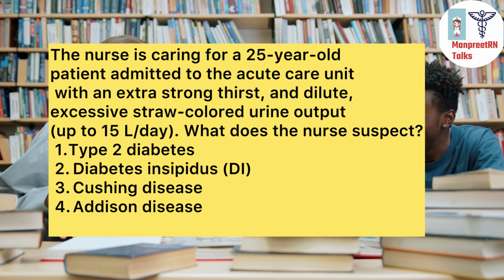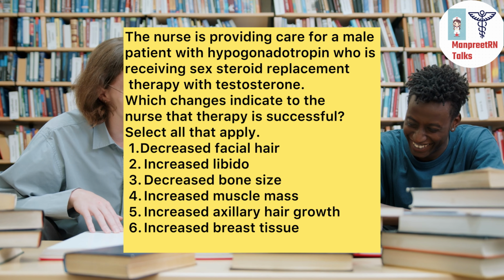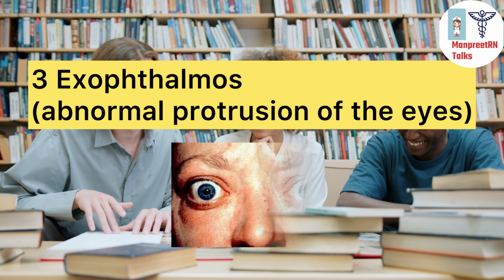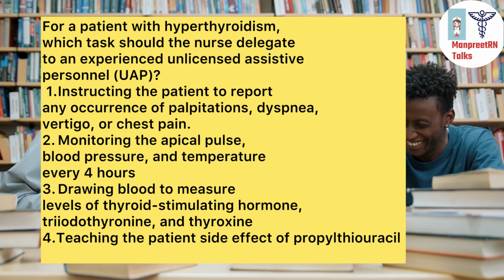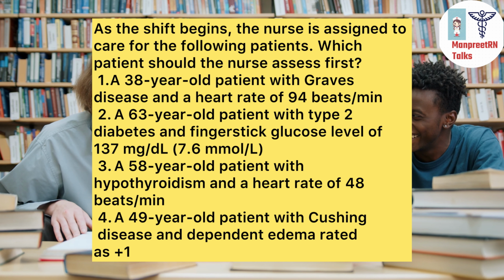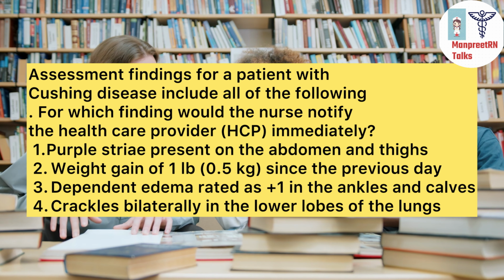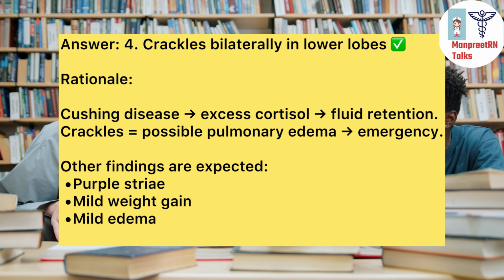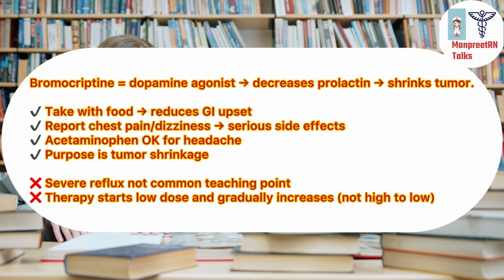Endocrine System Delegation & Prioritisation Practice Questions 🔥 | ManpreetRN Talks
Are you preparing for NCLEX, CBT, or NORCET 2026? 🚀
In this video on ManpreetRN Talks, we practice high-yield Endocrine System questions that are commonly tested in exams.

Topics covered:
 • Diabetes Insipidus (DI)
 • SIADH
 • Hyperthyroidism vs Hypothyroidism
 • Graves Disease
 • Cushing Syndrome
 • Delegation & Prioritization in Endocrine Nursing

These are exam-focused MCQs with rationales to help you think like NCLEX 👩‍⚕️🧠

✅ Perfect for:
 • NCLEX RN
 • NORCET
 • CBT exams
 • Staff nurse exams

👉 Watch till the end and comment your score!